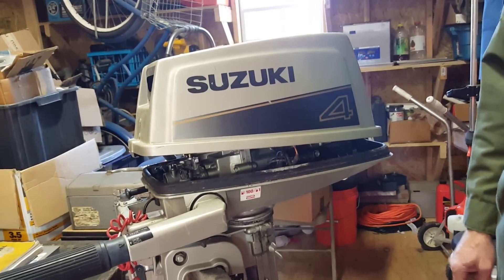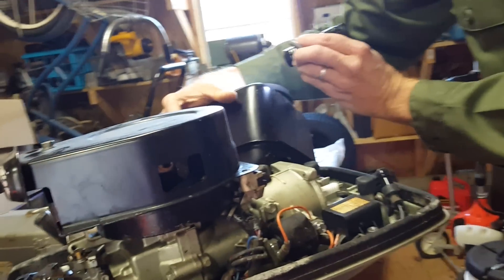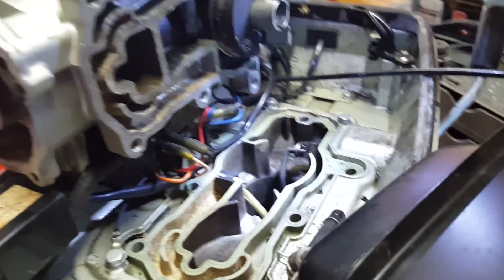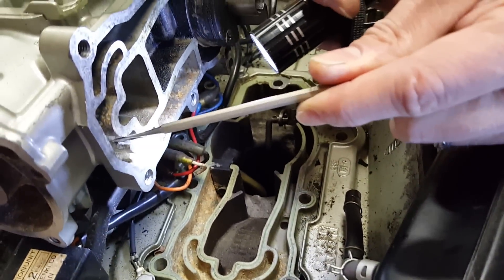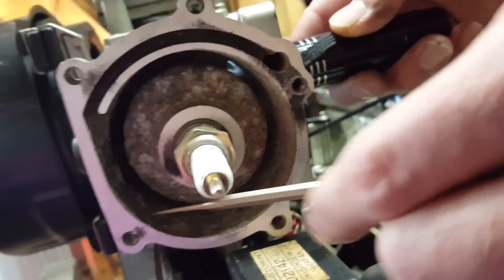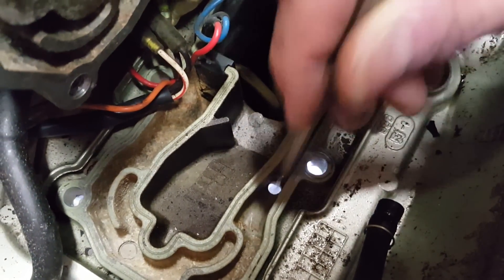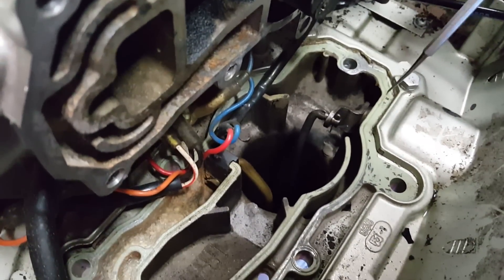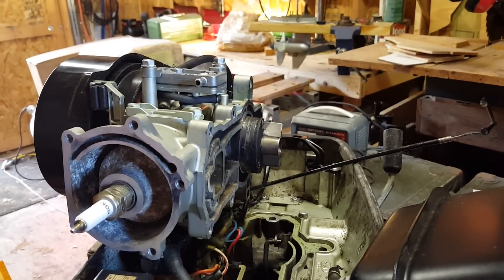Outboard Water Cooling System Overview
In this video, we take you "Under-the-hood" of a Suzuki DT4 4hp power head to describe a typical outboard water cooling system.  The water flow and passages from cold water intake to hot water output are traced and explained.